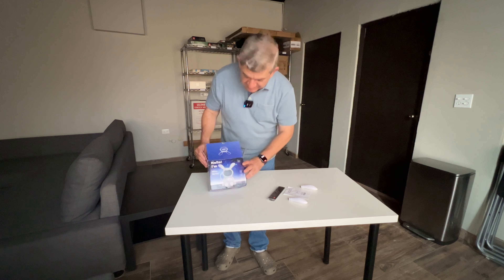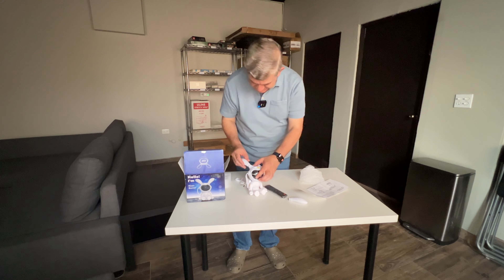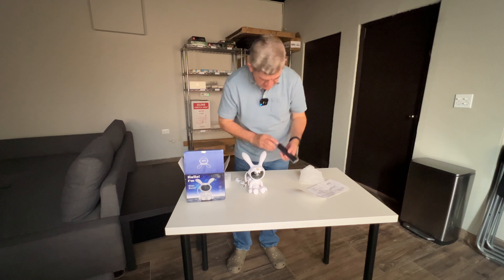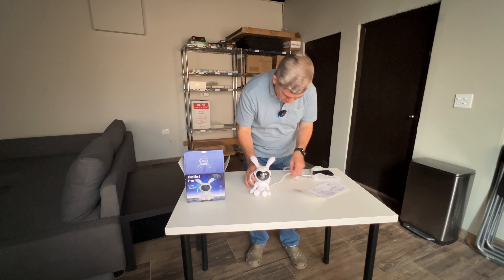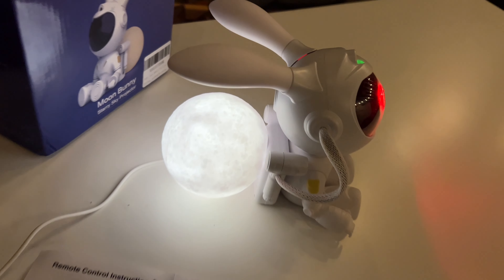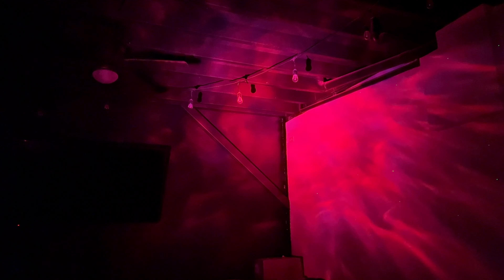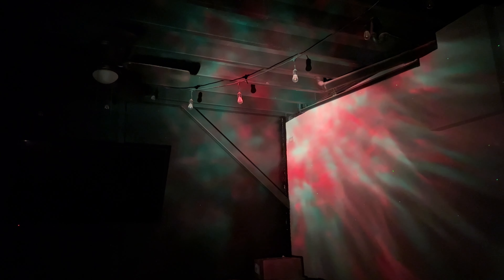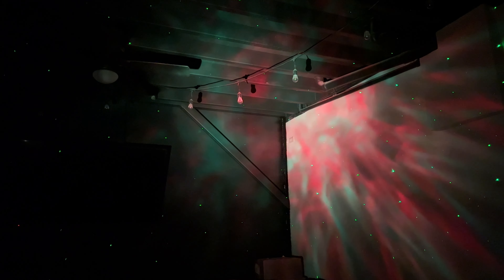🔥 Space Rabbit Projector Unboxing and Review! ✅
*Space Rabbit Projector, Suitable for Bedroom Galaxy Projector, Aurora Projector, Night Light Projector Suitable for Children's and Adult playrooms, Home theaters, Ceilings, and Room Decoration*

✅👌x❣️

👌【Space Rabbit Nebula Projector】The colorful and unpredictable nebula comes in multiple color combinations and is adorned with sparkling starlight, which can be switched through a remote control or button. The high-definition starlight of the Milky Way projects onto the walls and ceiling, making you feel like you are immersed in a vast galaxy of stars, creating a romantic atmosphere and enjoying your leisure time.
👌【Remote control timing】 The starry sky projector comes with a remote control. Short press to turn on and off the small night light, and long press to turn on and off the starry sky light. You can adjust the mode, brightness, and speed of light. In addition, you can use the remote control to set the projector to automatically turn off after 45 or 90 minutes of the timer. When you fall asleep under the starry sky, fall into a beautiful dream with this lovely space rabbit under the starlight.
👌【360 ° Adjustable Light Projector】 The head of the space rabbit is magnetically connected to its body, allowing for easy adjustment of the projection angle. It allows you to adjust the angle of galactic light projection as needed, and can project the nebula at any angle onto walls, ceilings, roofs, and any other plane.
👌【The Best Gift for Special Days】If you're not sure what to give to your family or friends, this space projector is perfect for holidays such as Christmas, Valentine's Day, birthdays, etc. Whether you are a child who likes stars and planetariums, or an adult who just wants to relax, who doesn't want to have this cute and cool space rabbit galaxy light? Who doesn't want to fall asleep under the starry sky?
👌【Best choice】 The cute space rabbit carries a small night light with a moon lamp on its back, and its arms can also swing. It is not only a galactic sky projector, but also a beautiful decoration. If you want to see dreamy galaxies and twinkling stars, or have amazing night lights in your bedroom, this Space Rabbit Light Projector is definitely your best choice.